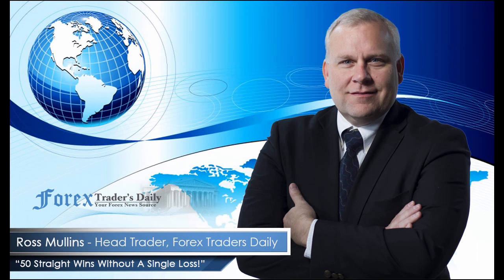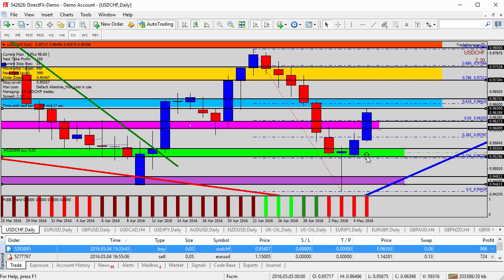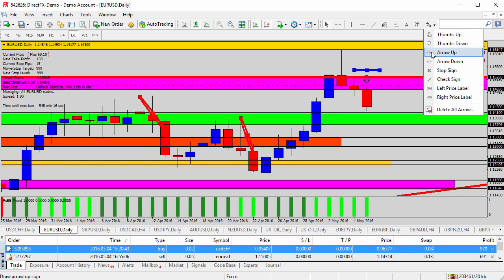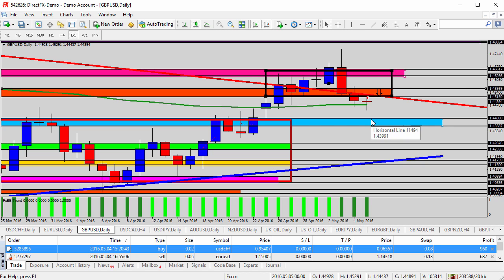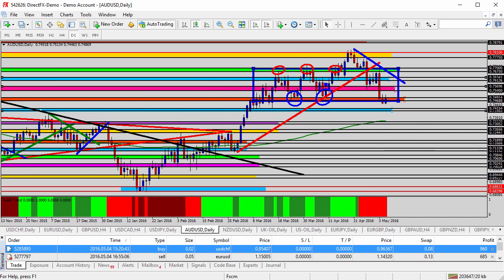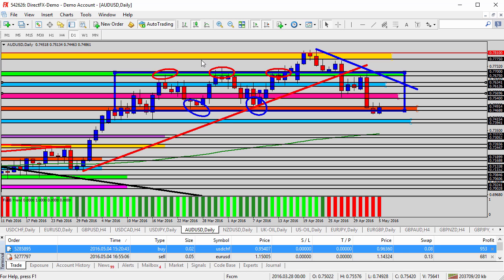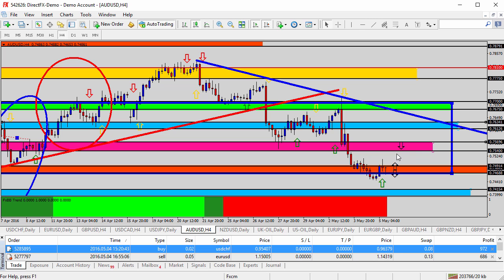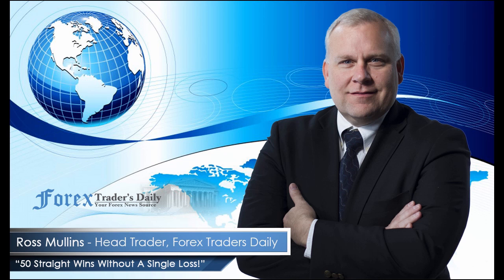FX Trading - Forex Update: Selling AUDUSD with Caution on a Breakout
First off, starting here on the USDCHF, we’ve been studying opportunities to go long and buy this currency pair on dips into support and indications of reversal. A couple of days ago, and I’m going to zoom in here on the daily timeframe. A couple of days ago, we saw this candlestick, where this body was much smaller and the wick was very long at the bottom, calling this a hammer candlestick and looking for opportunities for reversal.

So, once it gave us that candlestick, we started looking for opportunities to go long and buy inside this green-shaded area, and so far that’s been a very profitable opportunity. You could see the trade still going down here. I’ve closed much of the profit on the trade, but still going from the 0.9540-level, which is right in the middle of that green-shaded area, touching into the 0.9650-level this morning, so went ahead and closed some of the profit there on the trade and letting the rest go in case it continues to go in our favor. Continues to break higher.

Currently, of course this blue-shaded area holding as resistance. I would never suggest going long and buying into resistance. If we’re going to long or buy it again, we need it to either go down into support – first would be this pink-shaded area – or break above the resistance, which is the blue-shaded area. So, continue to follow profit on that trade if you are holding into the USDCHF.

Similar over here on the EURUSD. Looking at the daily timeframe, let’s zoom it in. Similar to the USDCHF, except opposite. You see three days ago we see this small body. The red candlestick with the longer wick on the top, giving us a clue to potential reversal, giving us an opportunity to go short on the next daily candle and selling it into the pink-shaded area.

You could see the trade going down there. 1.1500. I actually had a couple of trades on this. I had one at 1.1515 that got stopped out at break even. I got back into it at 1.1500. Currently sitting about 70 pips of profit. Still targeting back down here towards the green-shaded area, and you could see the congestion and resistance back here. That becomes our target right at 1.1410, 1.1400.